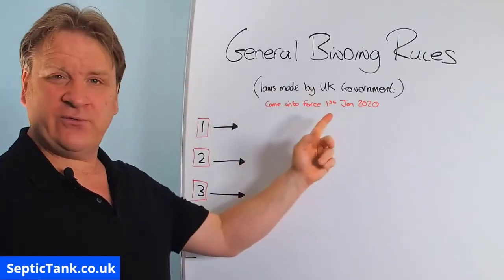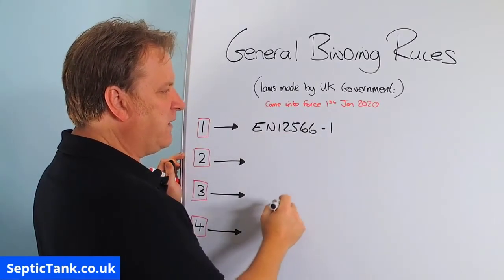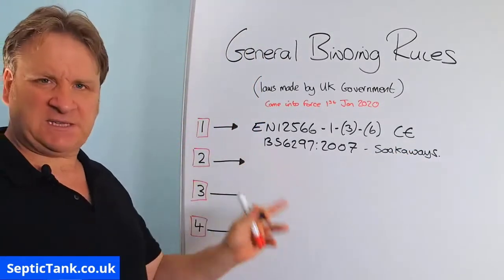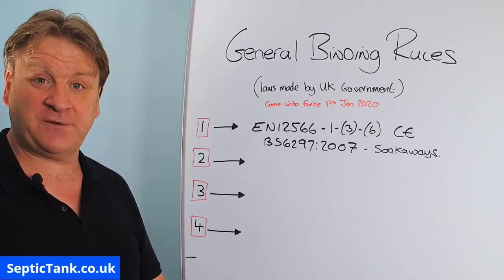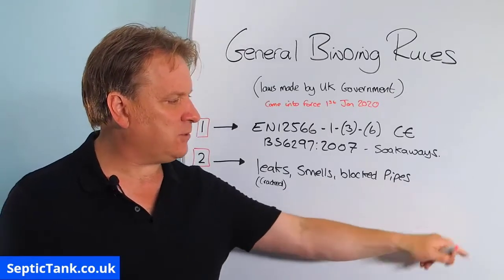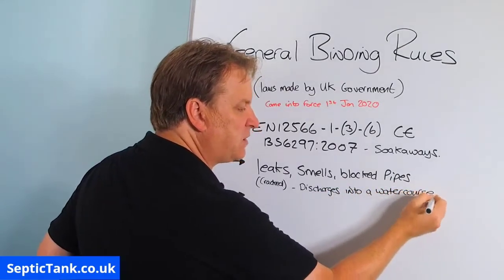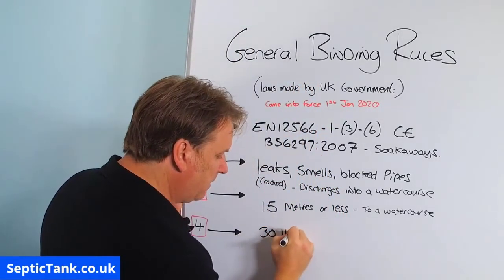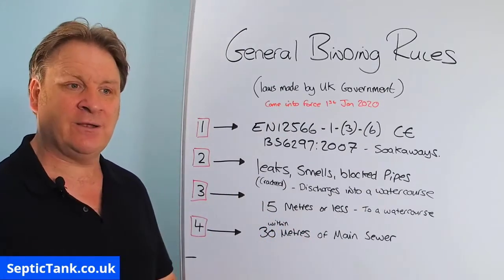general binding rules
Have you got an old septic tank?
Are you worried that your septic tank might not comply with the new septic tank regulations?
Does your septic tank need replacing?
Are you looking for a septic tank grant?
Does your septic tank discharge into a ditch, river or stream?
Are you trying to sell your house but the buyers want you to drop your house price because you have an old septic tank?
Would you like make your old septic tank legal without spending lots of money?
My name is Jason and I have been fixing septic tank problems for over 20 years, and I would like to help you too.
I have created a free video which will show you what the general binding rules are all about.